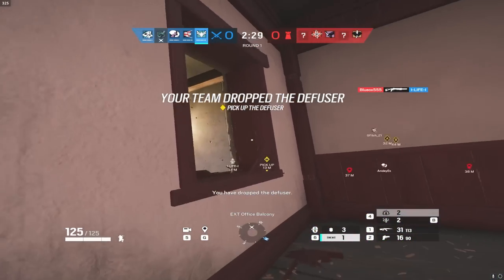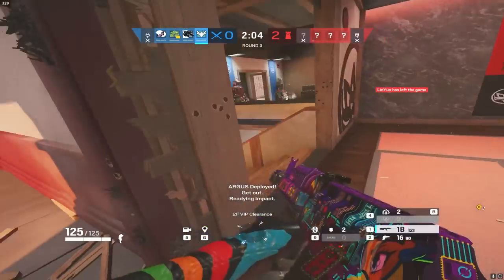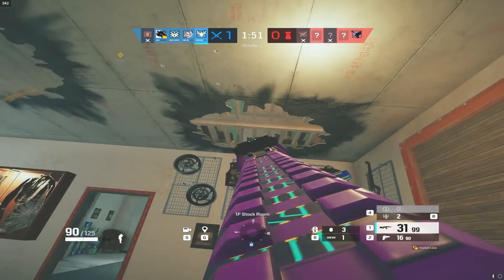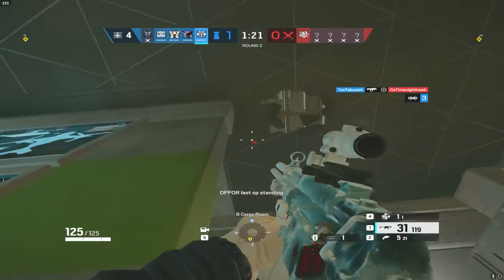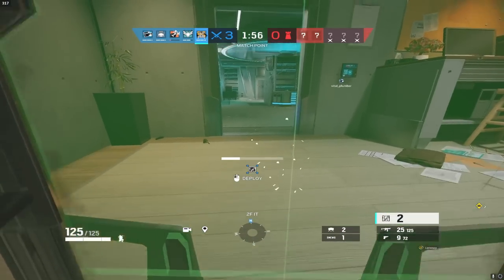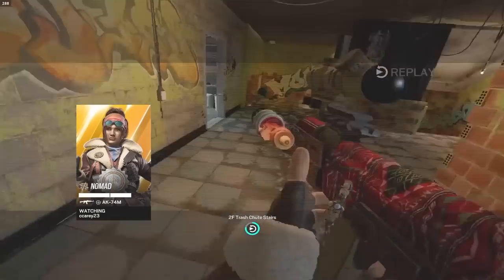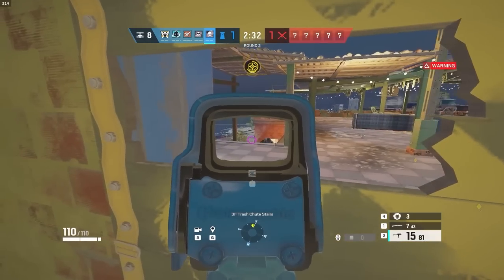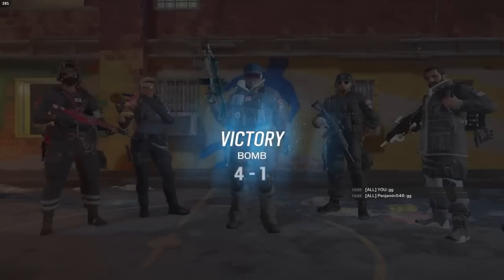NEW Ak-47 in Rainbow Six Siege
If you’re looking to take your skills to the next level, Me and another popular YouTuber named Athieno, have created a place for those who want to become the top 1% of players.

If you want to start YouTube or grow a channel you already have. It is imperative you join the YouTube Growth Academy